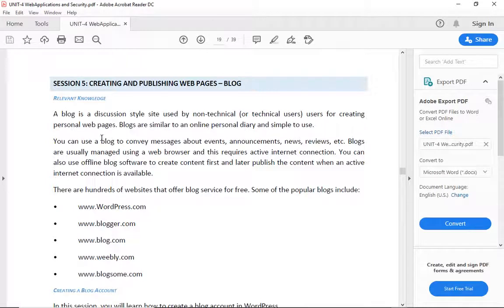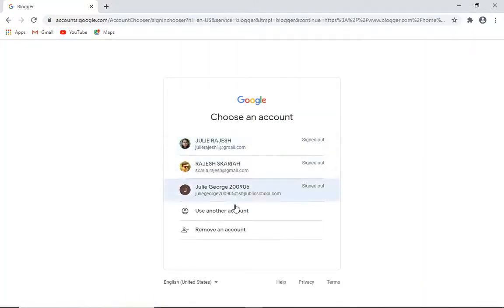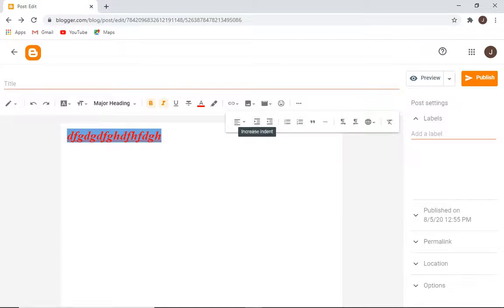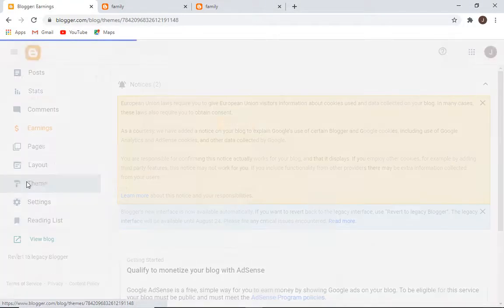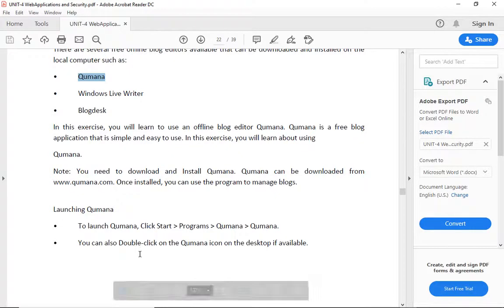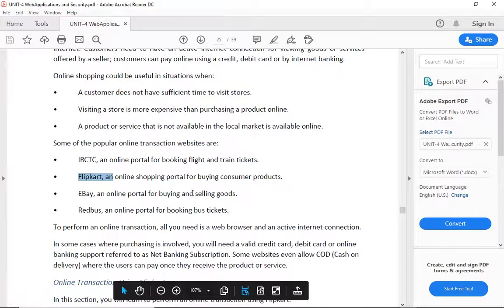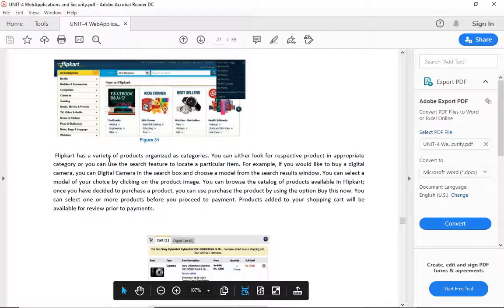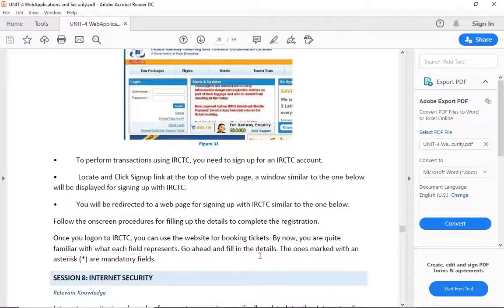IT10 Unit 04 Web Applications Video 05 Session 05 07